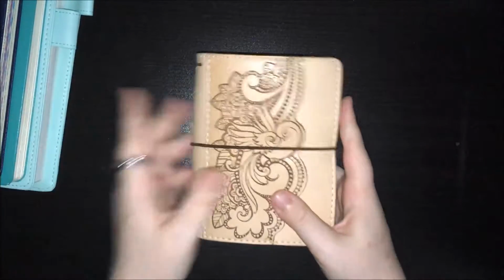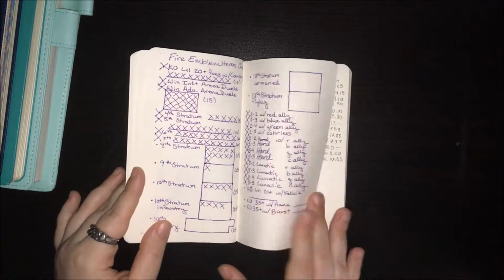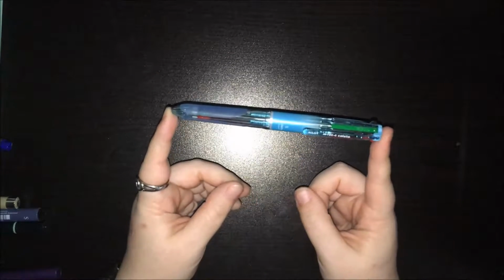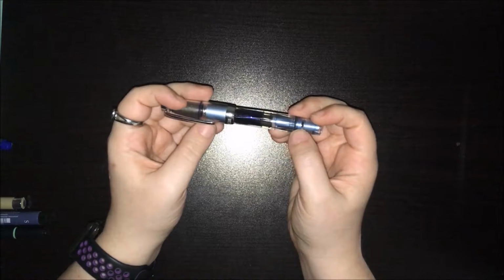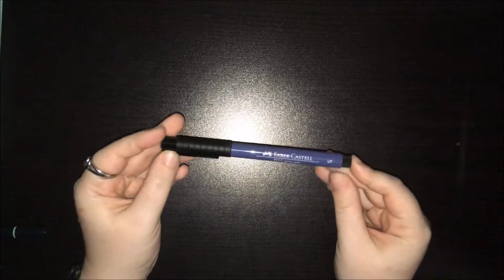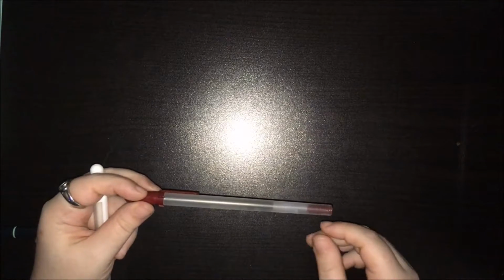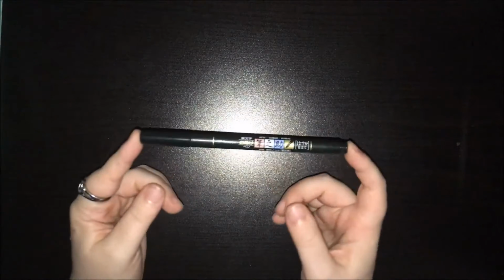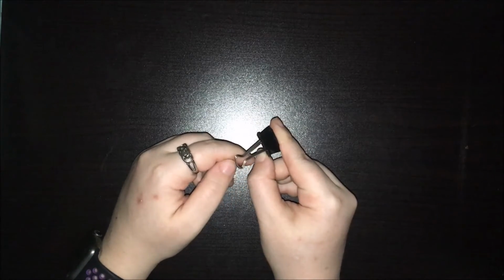The Things I Use: My Bullet Journals Supplies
These are the various items that I use in my bullet journal.

Notebooks
Pocket Leuchtturm 1917
A5 Leuchtturm 1917
Emerald Official Bullet Journal
Hobonichi Cover

Pens
Pilot Hi-Tec-C Coleto
Lamy Safari
Pigma Microns
Staedtler Triplus Fineliners: (36)
Faber-Castell PITT Artist Pens
Staedtler pigment liners
Gelly Roll Pens: (white)
Zebra Mildliners
Tombow Dual Brush Pens: (96)
Tombow Fudenosuke